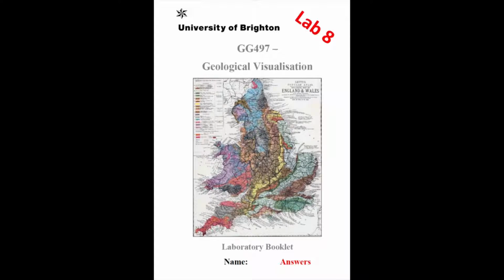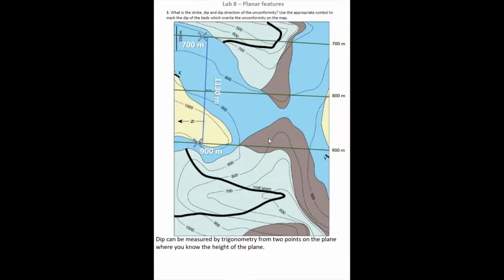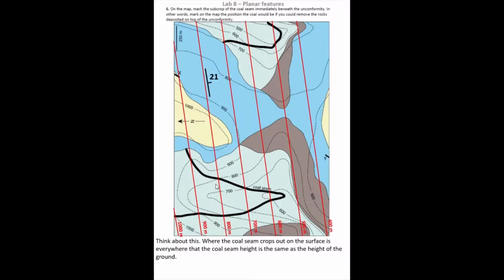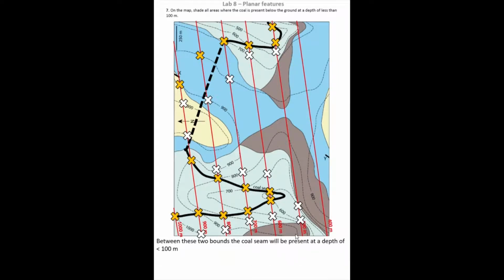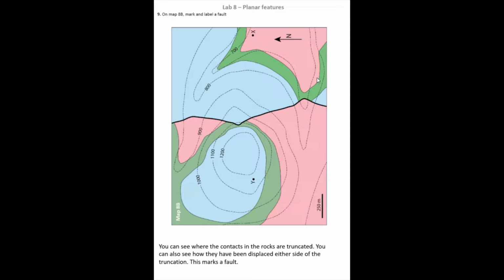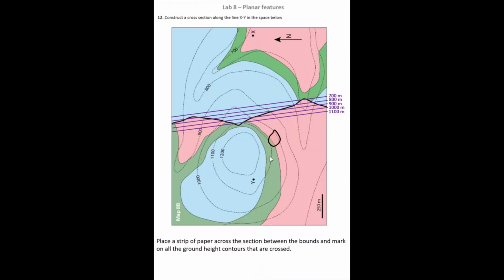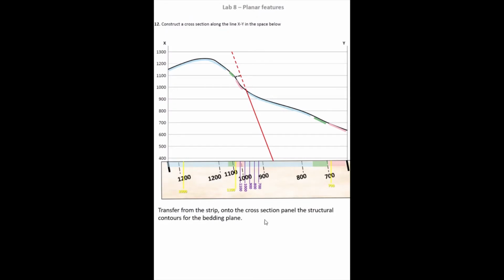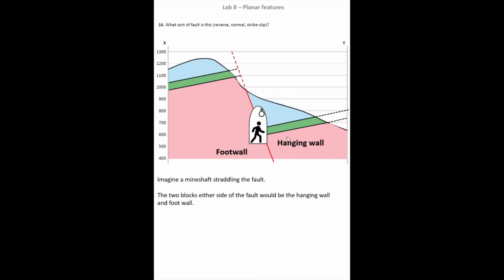GG497 Lab 8 Planar Features